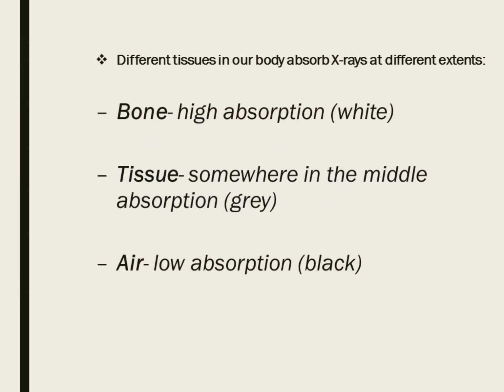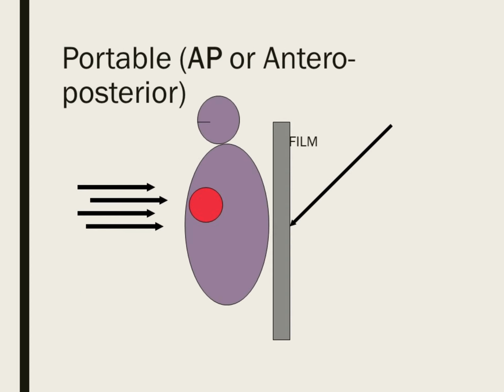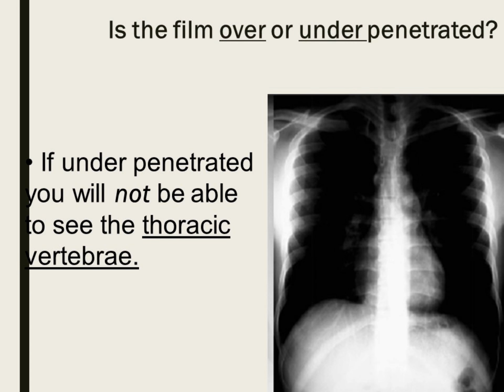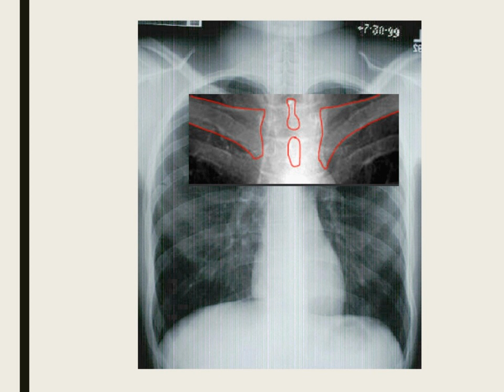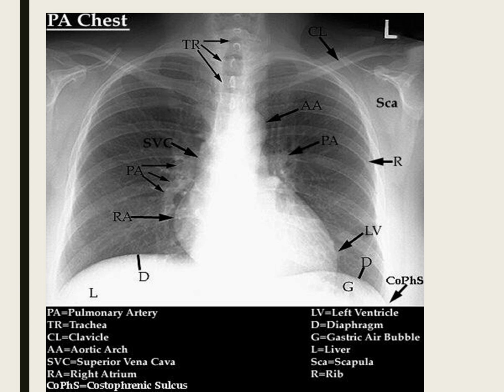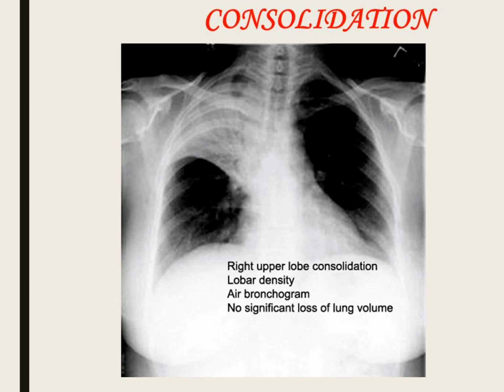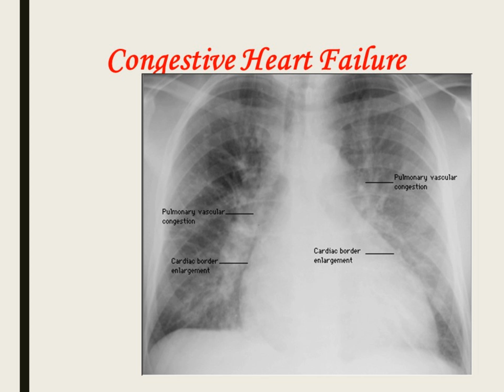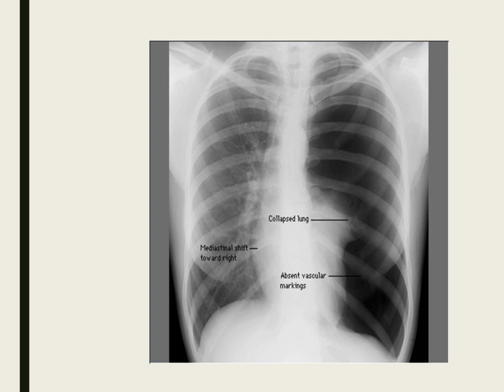Basic X Ray Interpretation Dr Tomasz Ziedalski